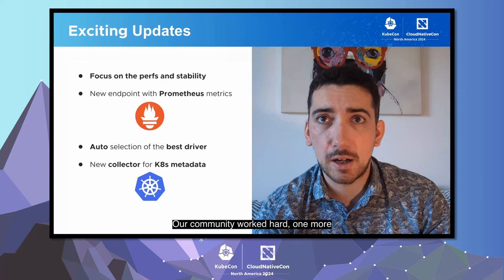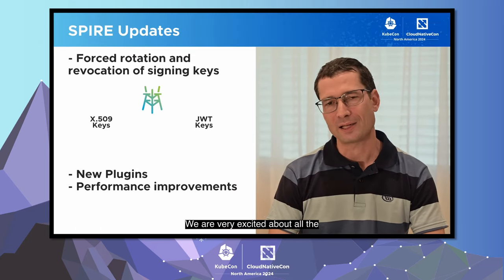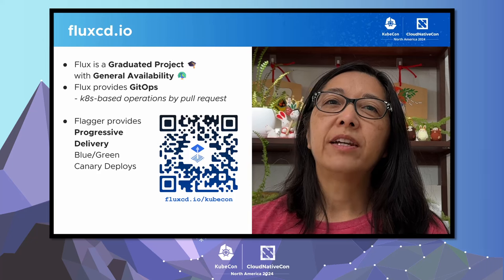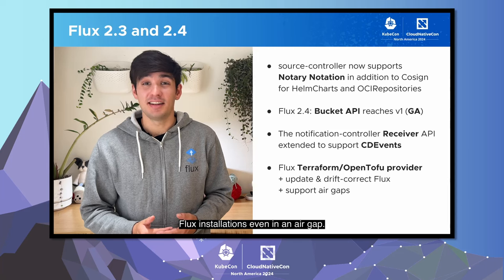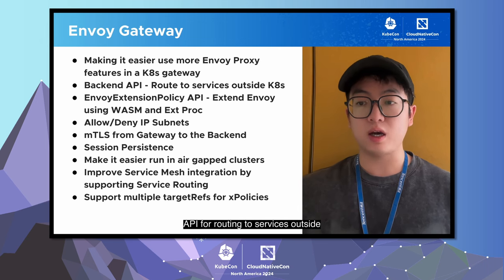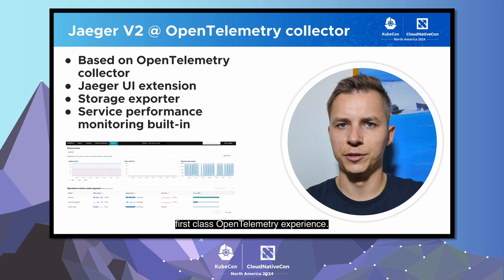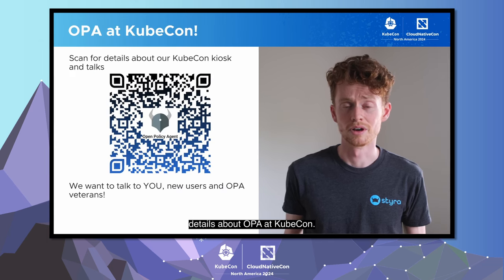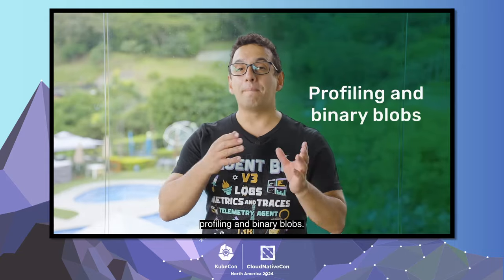Keynote: Graduated Project Updates